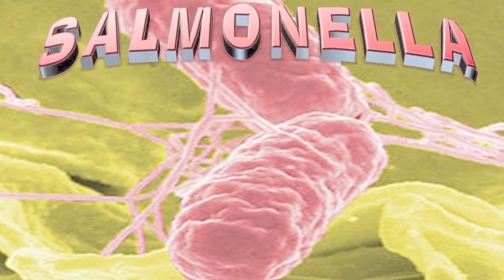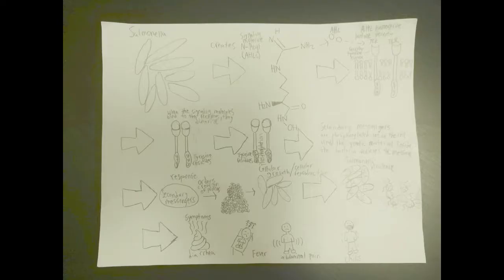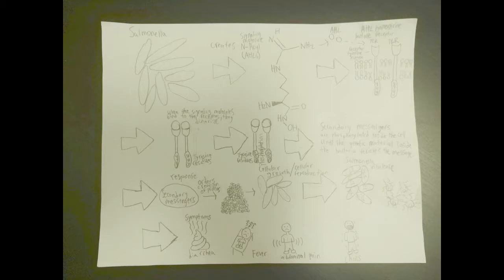Ap Bio Stuf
This is my project on the cell signaling of salmonella.